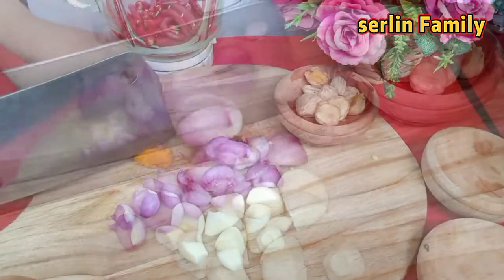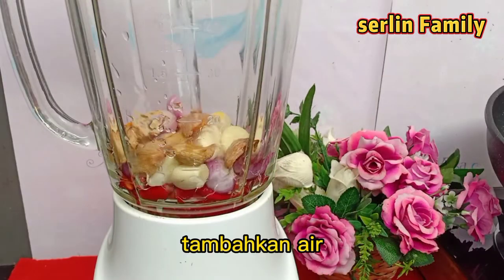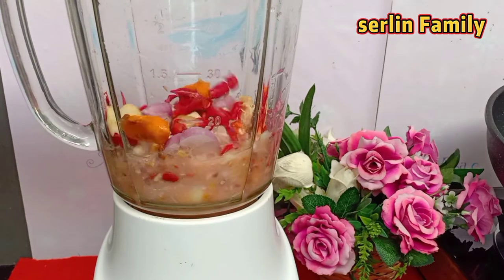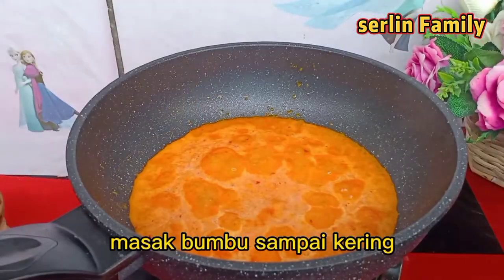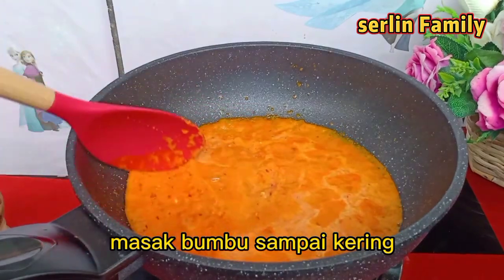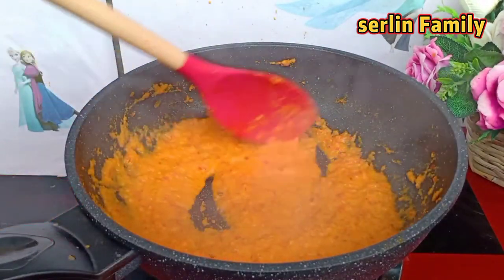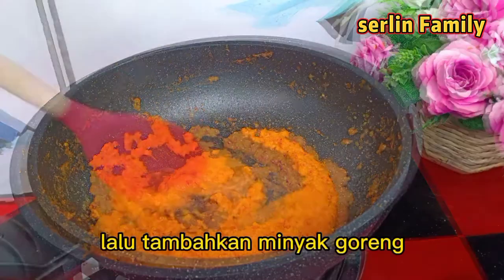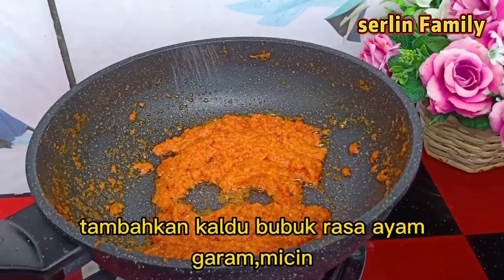CARA MEMBUAT PEPES IKAN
bahan:
👉700gram ikan kembung (boleh d,ganti ikan lain)
👉8 buah cabe kriting
👉5 biji bawang putih,3 biji bawang merah
👉5 biji kemiri goreng
👉1 ruas kunyit
👉1 ikat daun cemangi